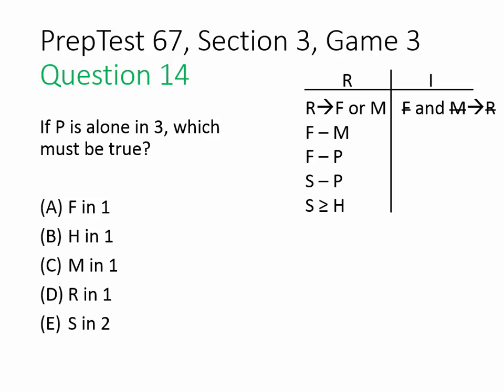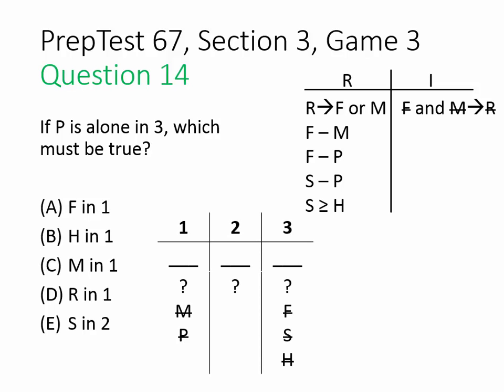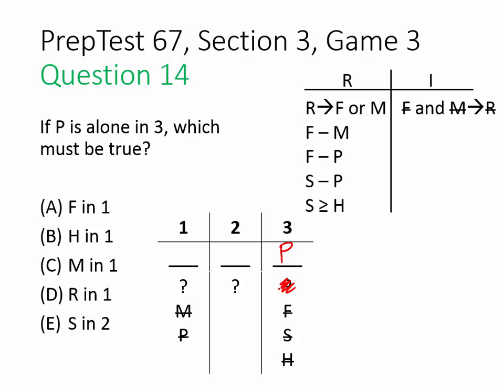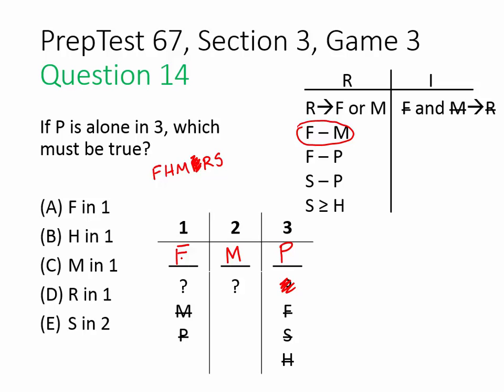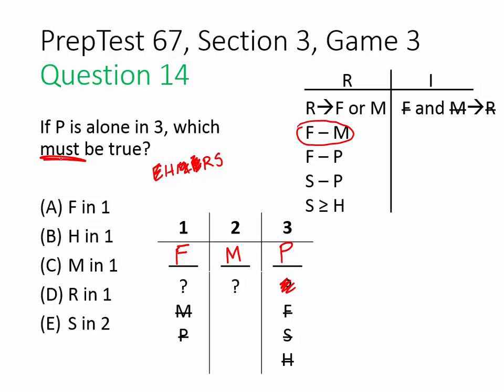LSAT Logic Games Official PrepTest 67 Game 3 Question 14